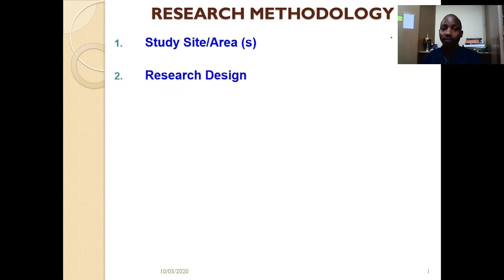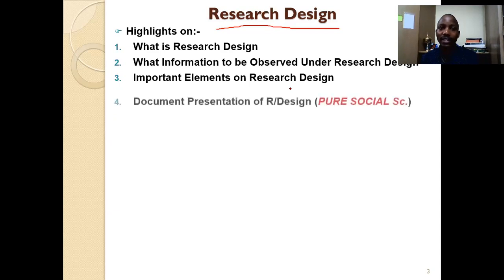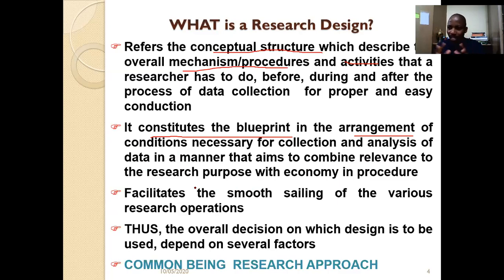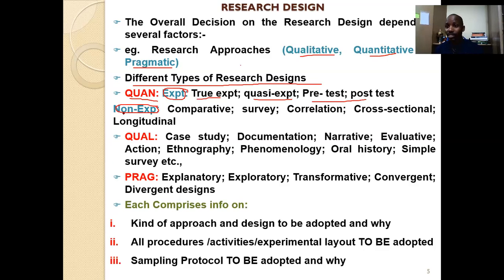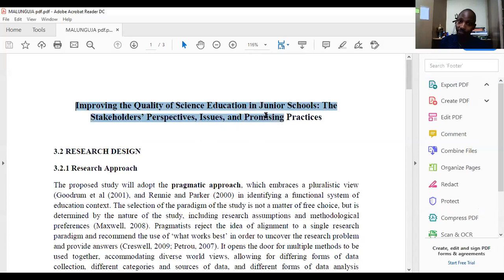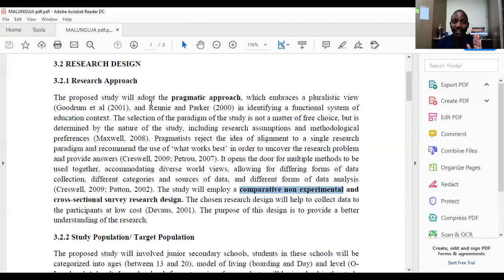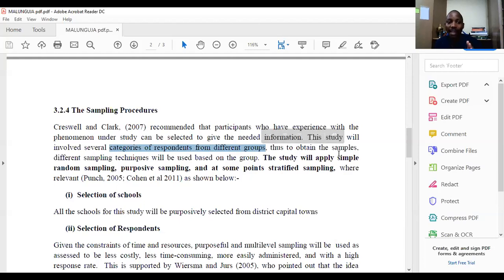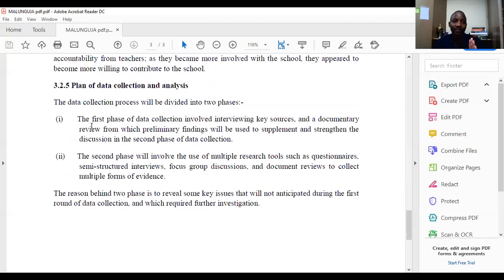Research Design, Sampling & sample size 1